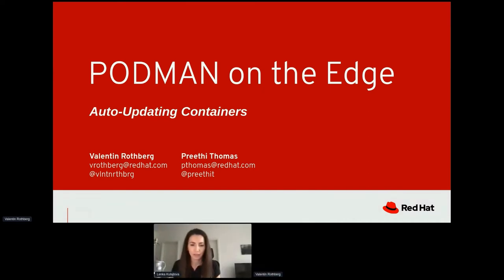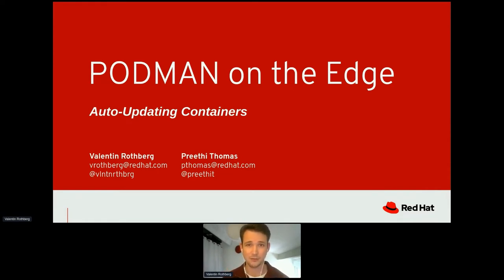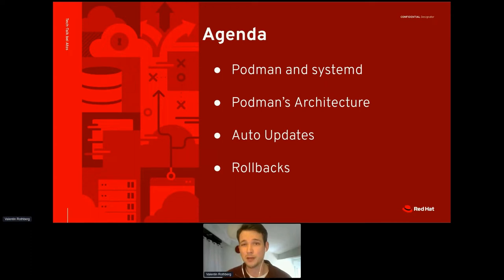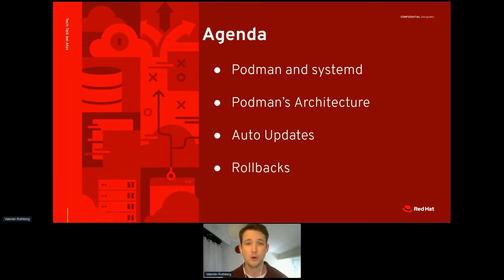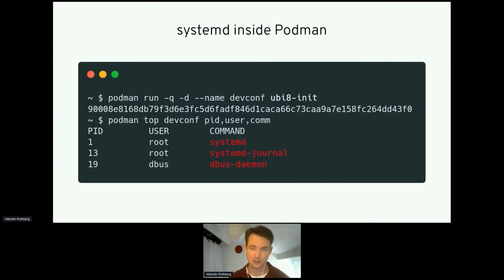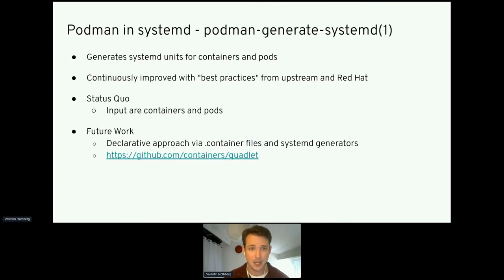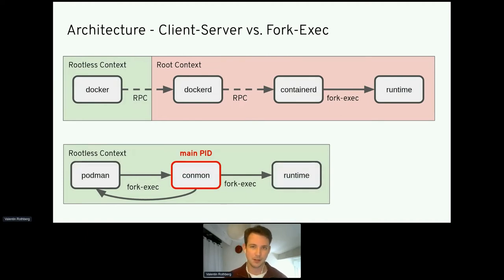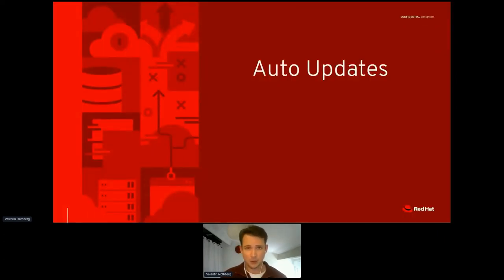Auto-Updating Containers - Podman on the Edge - DevConf.CZ 2022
Speakers: Valentin Rothberg, Preethi Thomas

Automatically keeping containers up to date has become one of edge computing's critical principles. Podman enables users to automate container updates using what are called auto-updates. On a high level, you can configure Podman to check the availability of new images for auto-updates, pull down these new images if needed, and restart the containers.

Running containers is essential for implementing edge computing in remote data centers or on Internet of Things (IoT) devices. Auto-updates enable you to use Podman in edge use cases, update workloads once they are connected to the network, and help reduce maintenance costs.

This presentation elaborates on improvements to auto-updates in Podman and enhancements to Podman's systemd support.